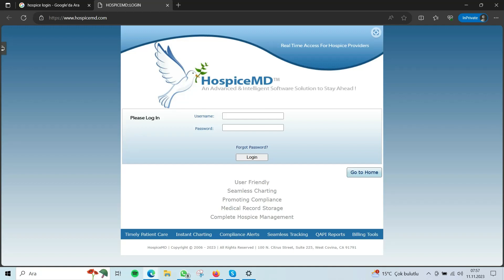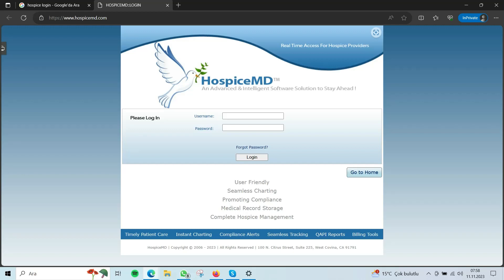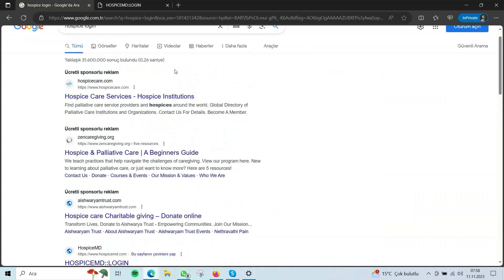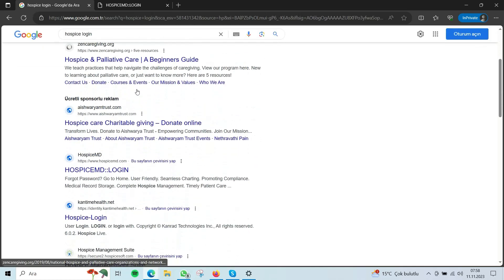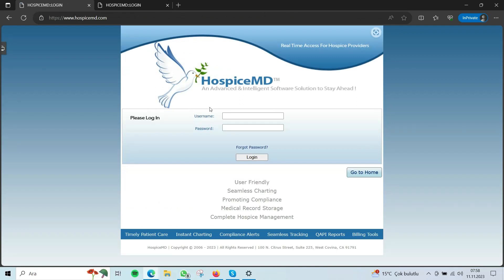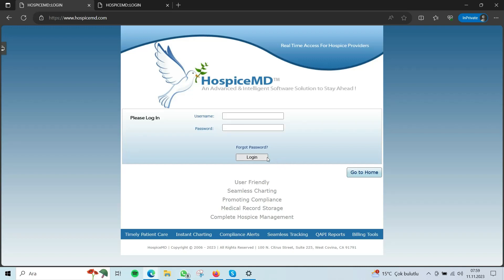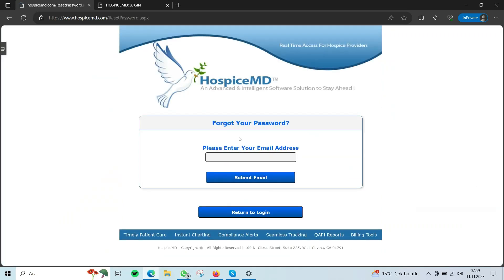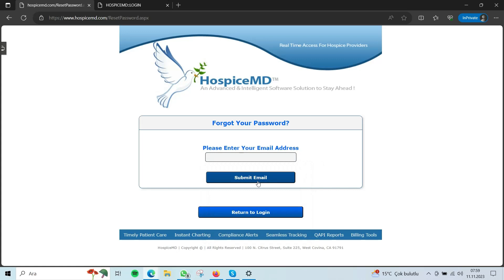HospiceMD Login - Tutorial - Training ⏬👇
Welcome to our comprehensive guide on HospiceMD Login: Simplifying Your Medical Management! In today's video, we delve deep into the world of HospiceMD, providing you with a step-by-step tutorial on how to efficiently log in and navigate this essential medical management tool. Whether you're a seasoned professional or new to HospiceMD, our detailed walkthrough will ensure you make the most of its features. Plus, don't miss out on our exclusive segment, 'HospiceMD Tutorial: Tips & Tricks', where we unveil insider secrets to optimize your user experience. Your journey towards mastering HospiceMD starts here!